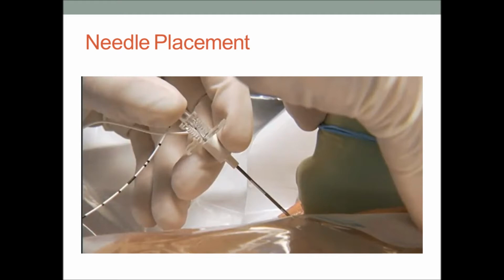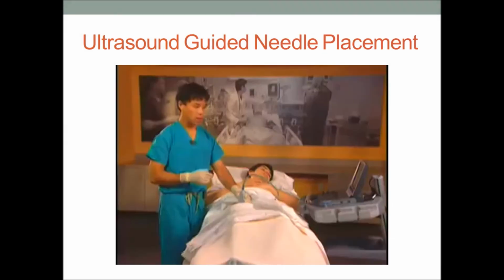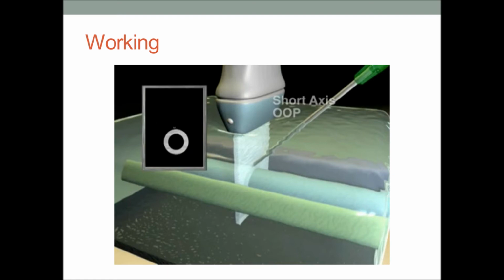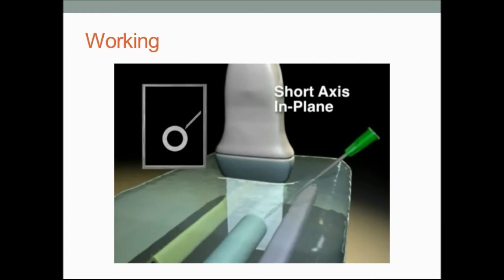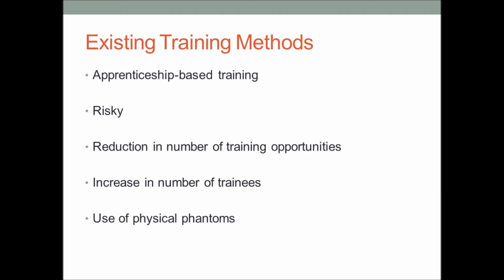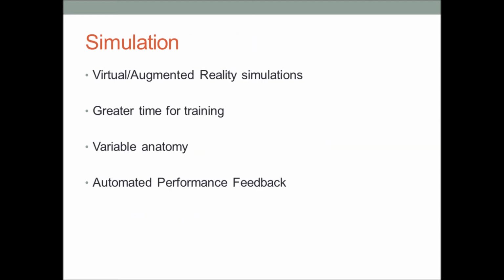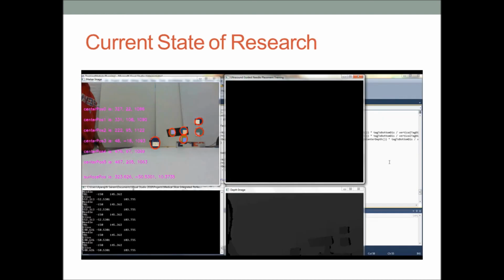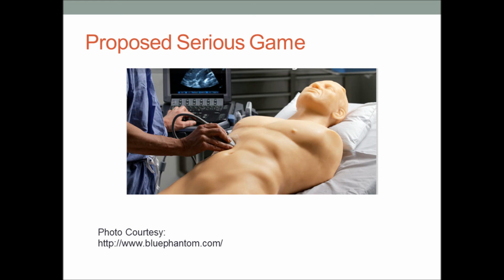Digital Image Video v2 0